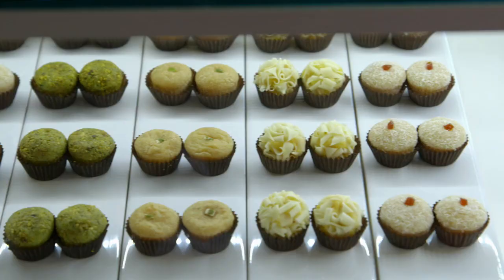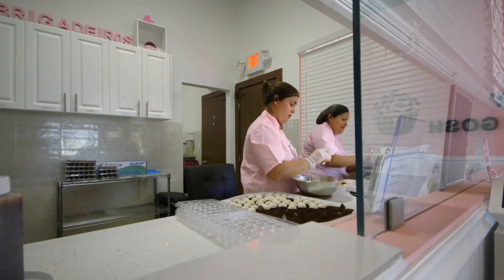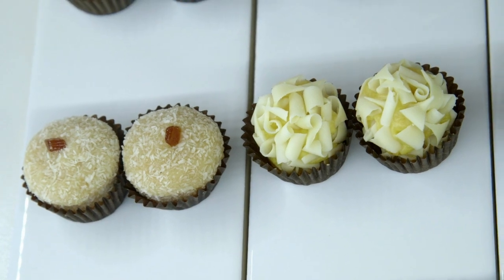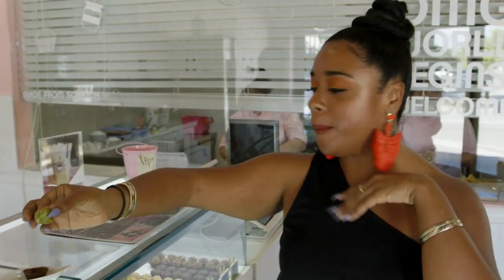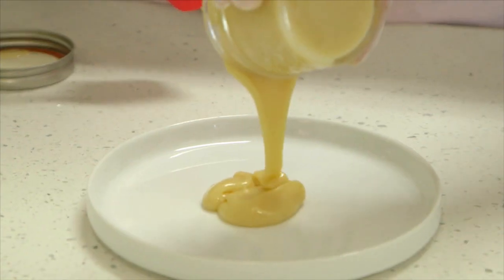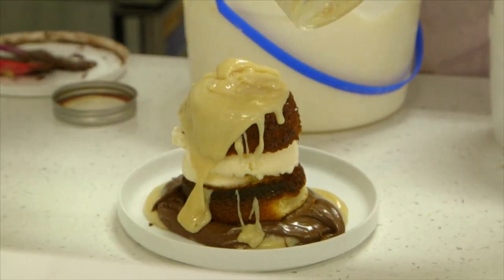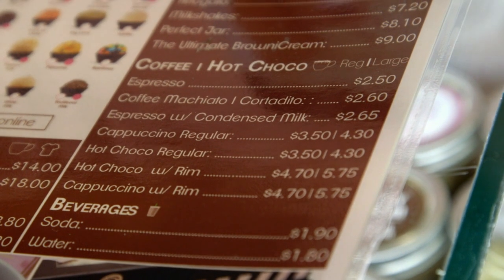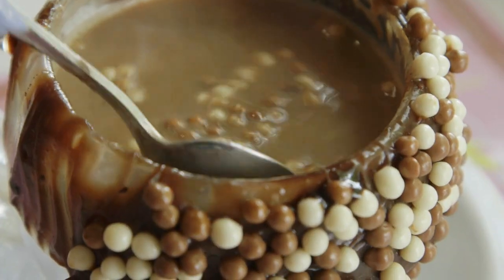Local Eats with Macielle - OMG Brigadeiros, Miami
Macielle loves everything about food culture and explores it through South Florida’s eclectic food scene. A self-proclaimed chef and bartender of over 5 years, she enters these eateries to highlight the vibrant melting pot culture of its proud people.

Macielle experiences a traditional Brazilian dessert, the super-rich Brigadeiro. Made of condensed milk, butter, cocoa powder, and covered in chocolate sprinkles. Founder, Luciano Brilho teaches her all about the different kinds of brigadeiros, and how to turn one dessert into an entire confectionary boutique.

Produced by Noelle Marozeau

Thirsty? Get Open Bar: Slaying Home bartending book to your inbox